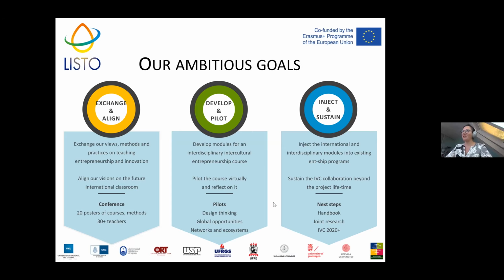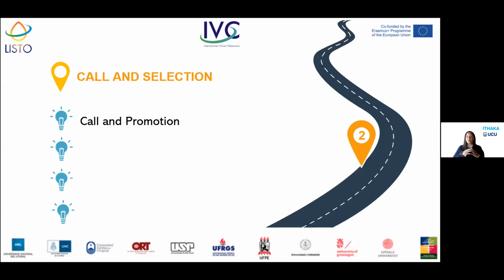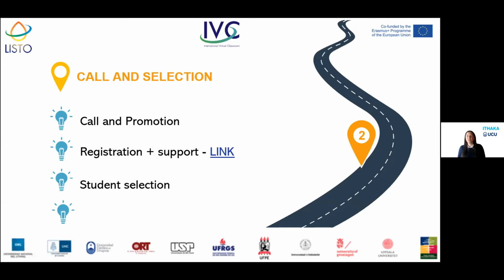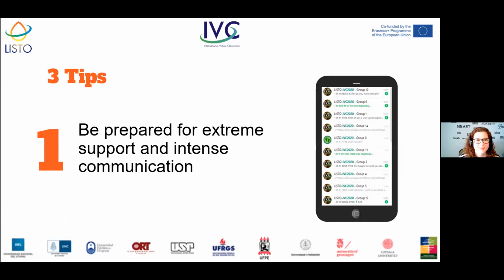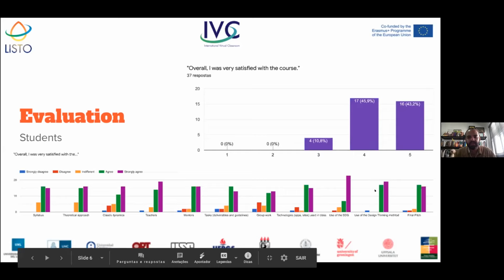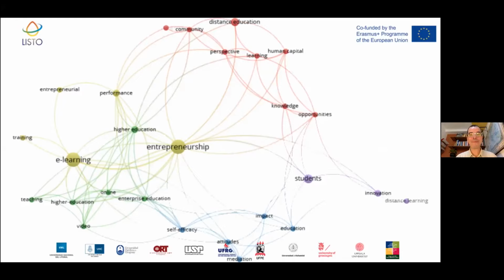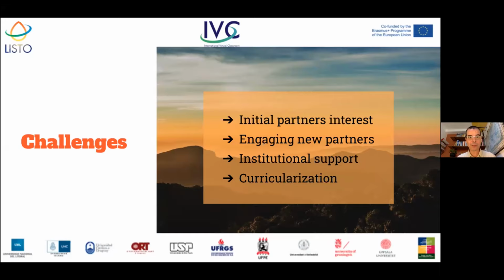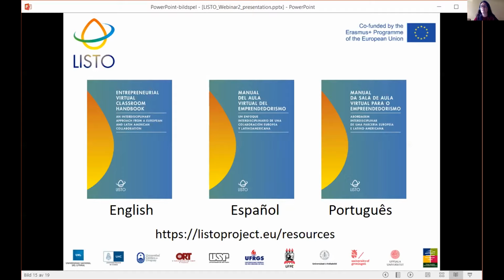LISTO Webinar 2: Developing an International Virtual Classroom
We share our experience of co-creating the LISTO IVC “Entrepreneurial Solutions in Innovative Global Networks” including advice from our teachers, testimonials from students, and a panel discussion about the future of virtual exchange in Higher Education with Sarah Guth (President UNIcollaboration) and Maria Leonor Alves Maia (President FAUBAI). We will also present the free “Entrepreneurial Virtual Classroom Handbook. An interdisciplinary approach from a European and Latin American collaboration handbook", for developing similar activities.